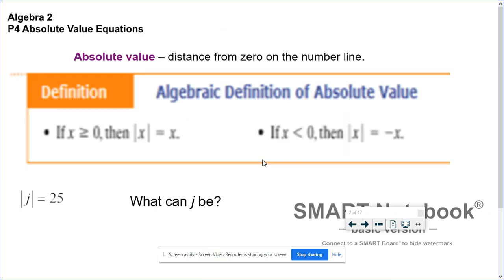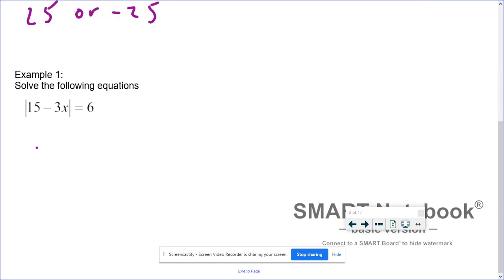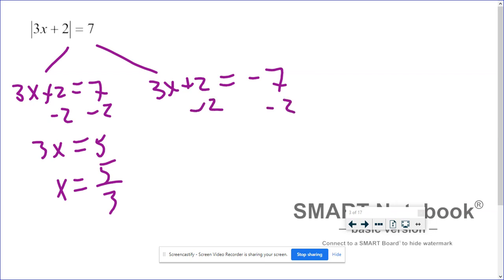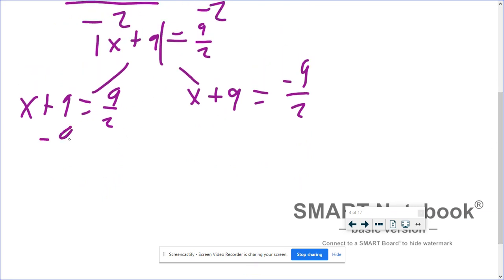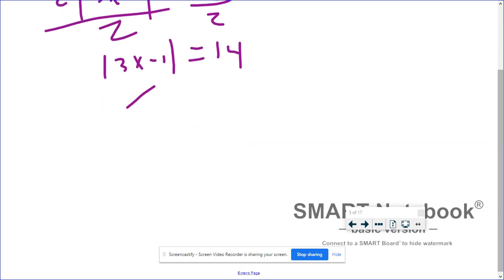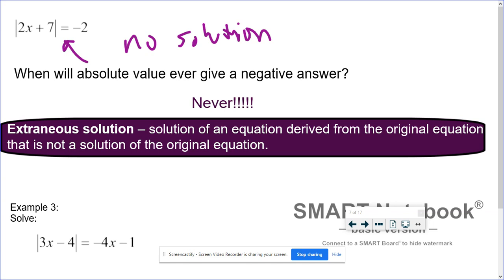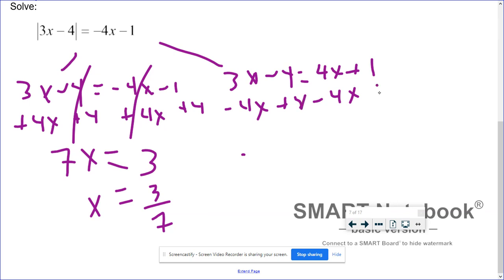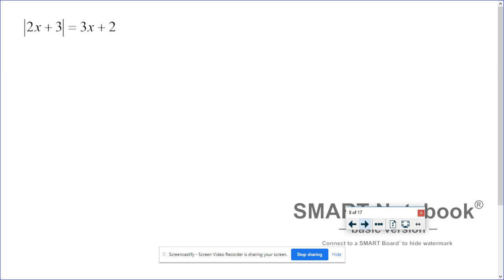Savini - Algebra 2 - P4 Notes